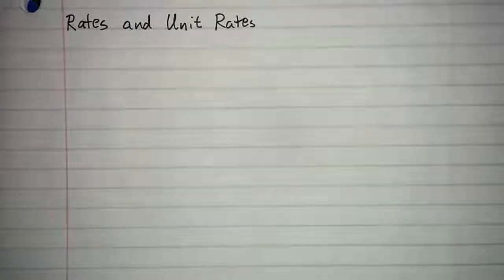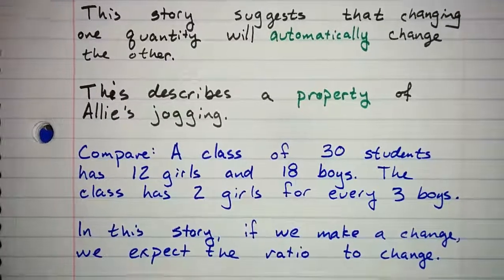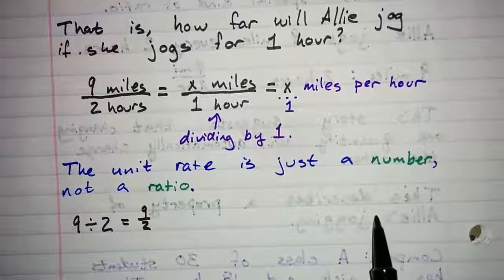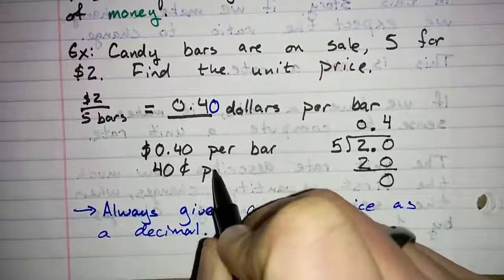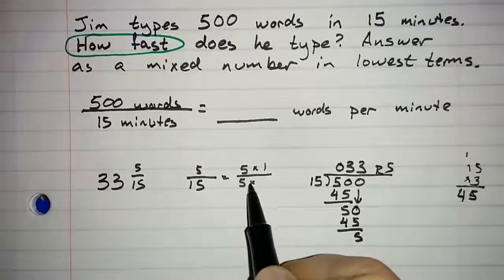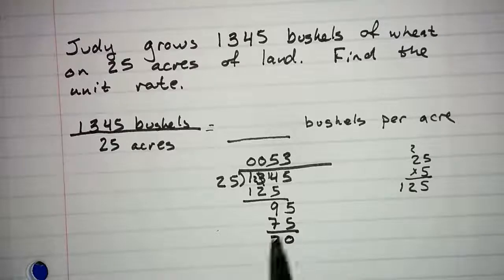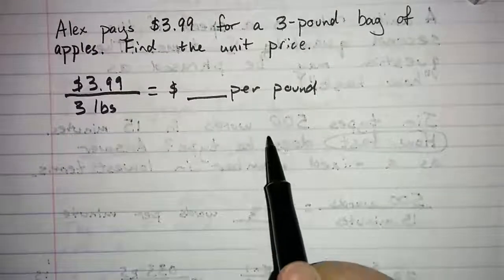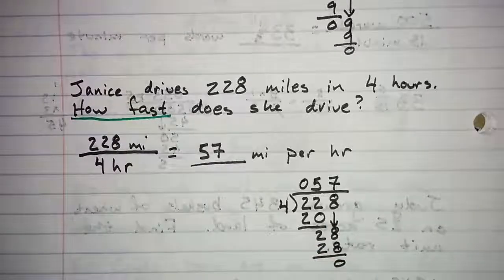C.2.4 - Rates and Unit Rates